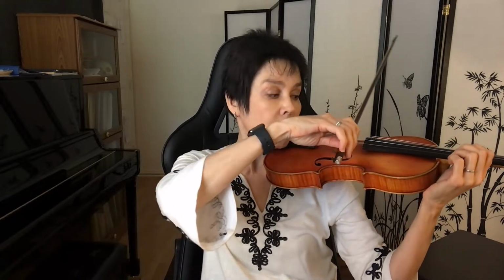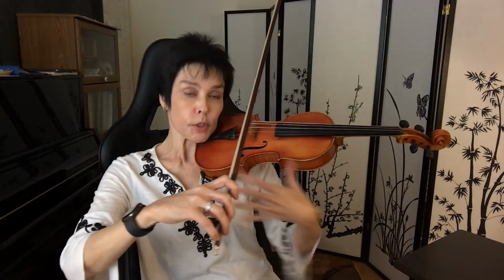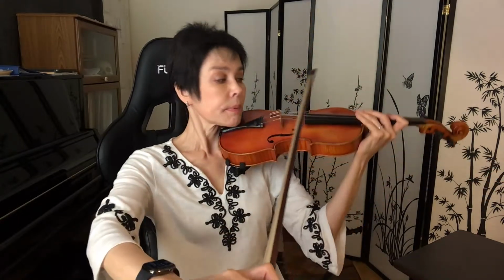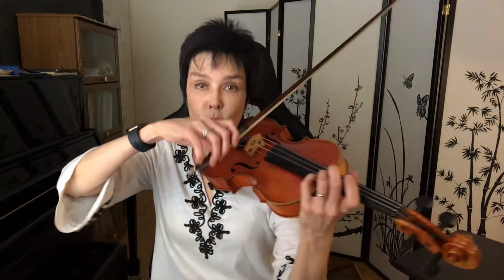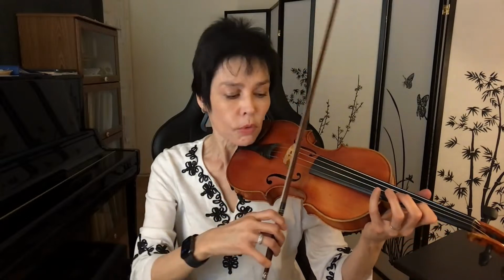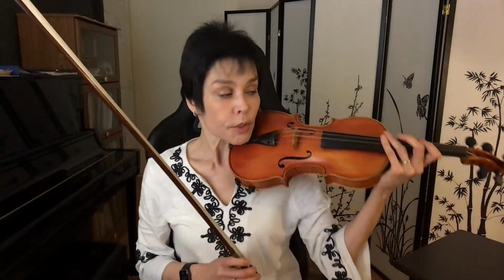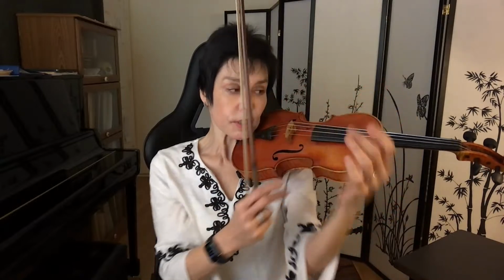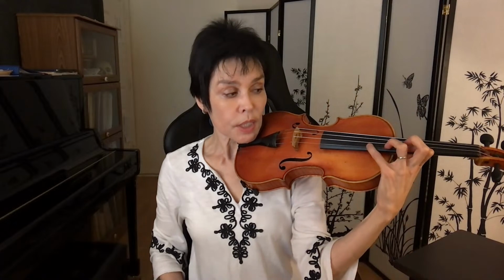Julia Bushkova Sunday Stream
Professor of violin Julia Bushkova will conduct the stream.